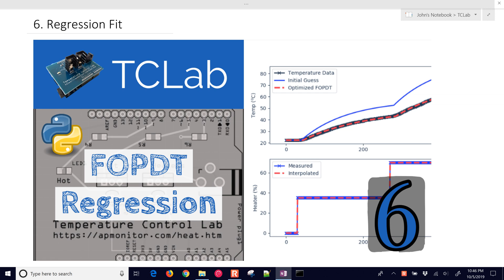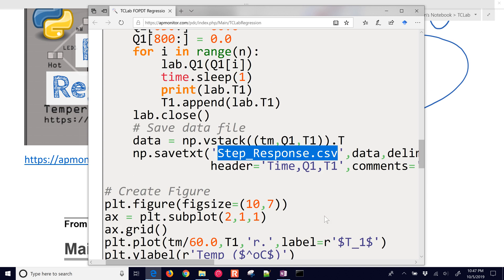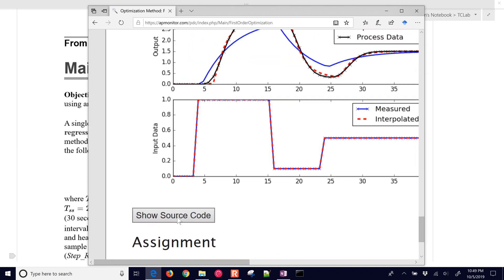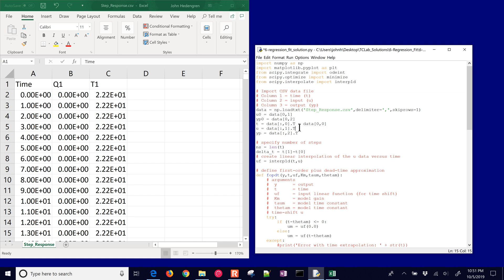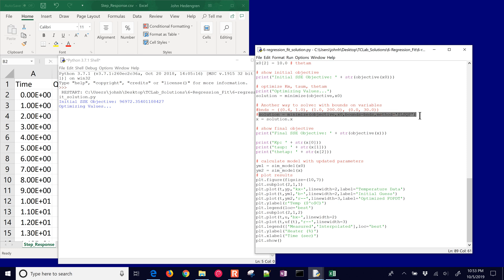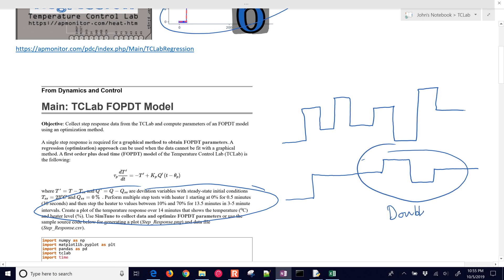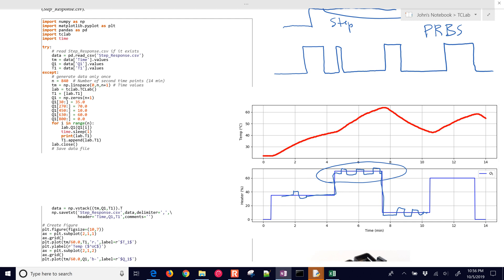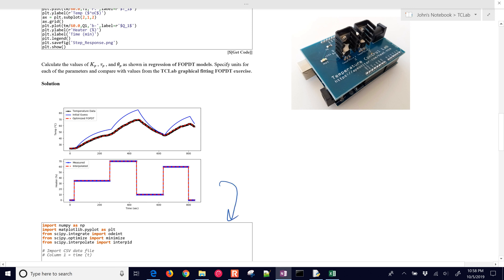TCLab: FOPDT Regression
A first-order linear system with time delay is a common empirical description of many stable dynamic processes. When adjusting FOPDT parameters (gain, time constant, dead-time) with optimization, a model prediction is aligned with the measured values with the use of a solver. The solver often minimizes a measure of the alignment such as a sum of squared errors or sum of absolute errors. An optimization solver for Python is the SciPy.Optimize.Minimize function. This is a tutorial on solving nonlinear optimization problems in Python.